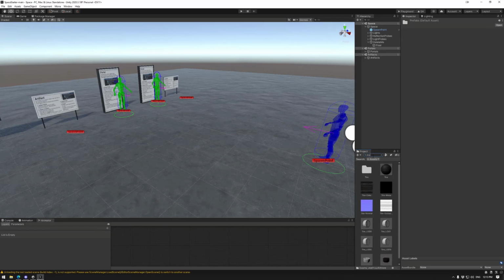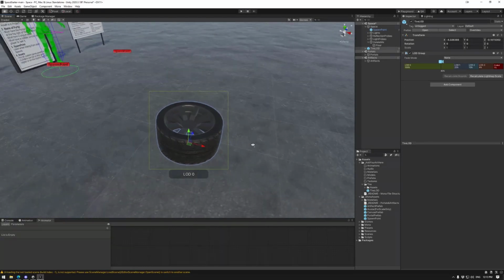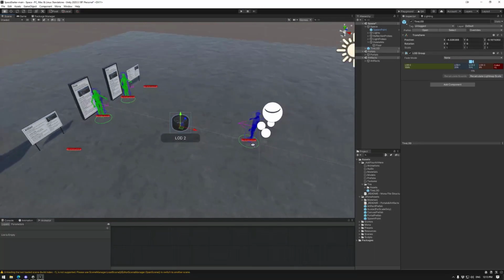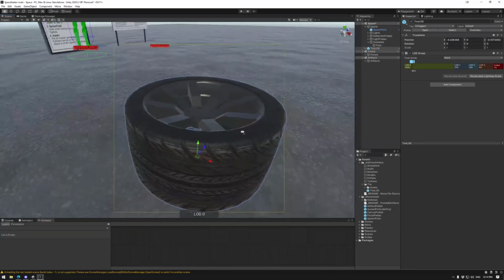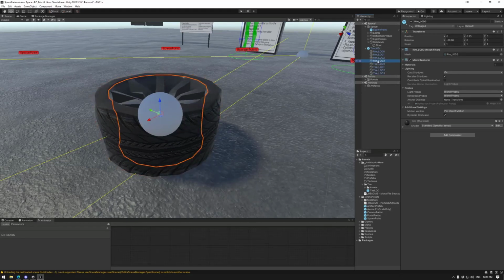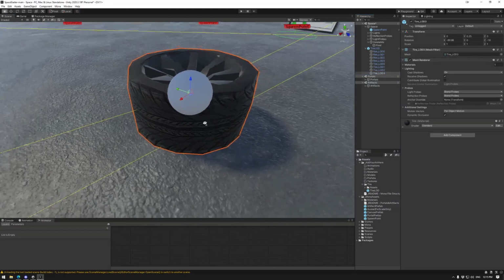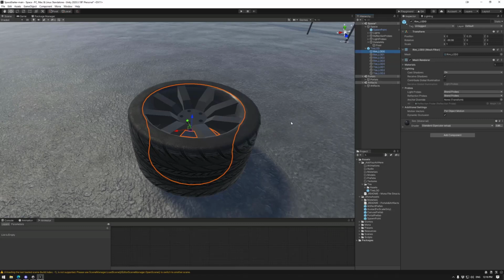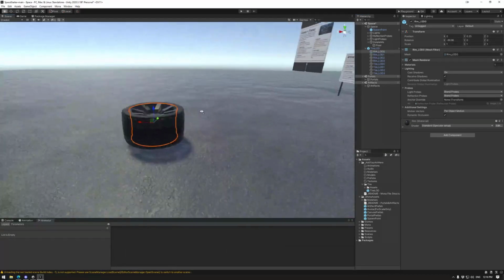Building the Metaverse : Level of Detail (LODs)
This tutorial takes a clip from the Space Optimization workshop stream. It covers how to add Level of Detail to your assets in a Mona Space so that they use less resources when they are further away from the camera.

Introduction to Level of Details 0:00 - 0:42
Creating a Level of Detail asset 0:42 - 2:23
Level of Detail recommendations 2:23 - 3:33